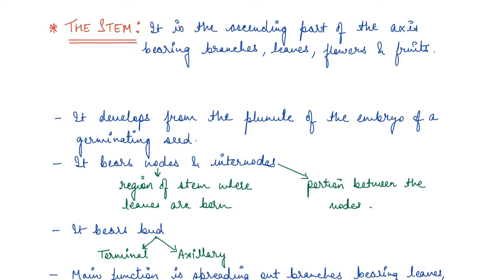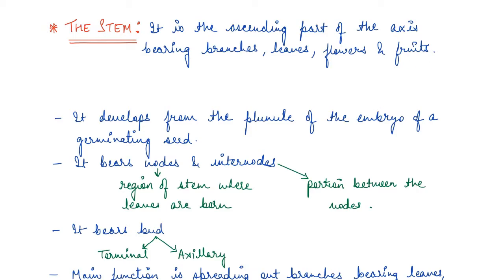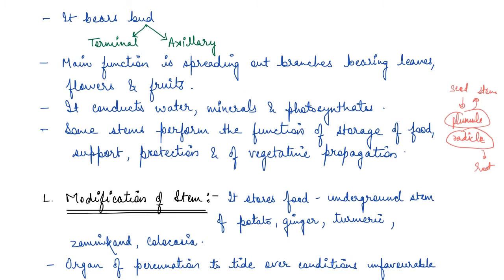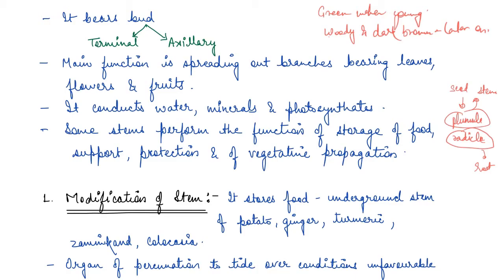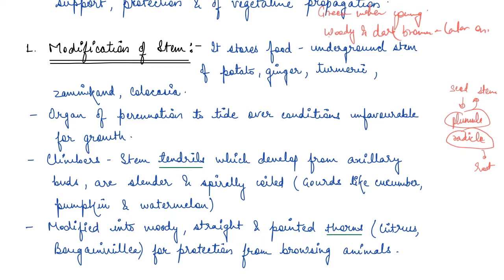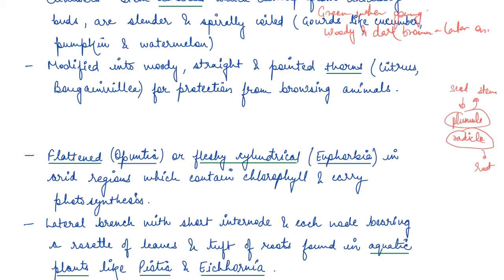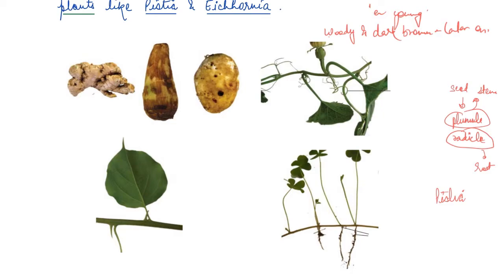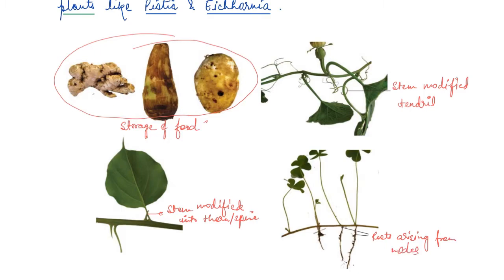The Stem | Morphology of Flowering Plants | One Stop Biology | NCERT | Class 11 | Chapter 5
In this Video, we are going to cover Chapter 5 of NCERT Class 11th - Morphology of Flowering Plants and will discuss The Stem including:
- Types of stem,
- Regions of the stem and
- Modifications of the stem.

Happy Learning!